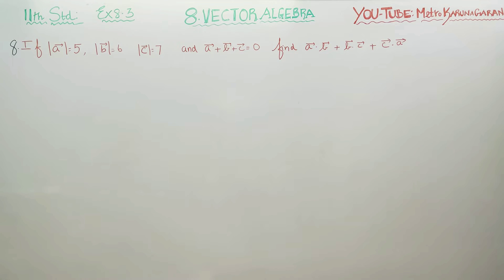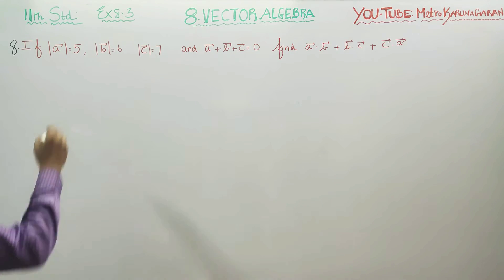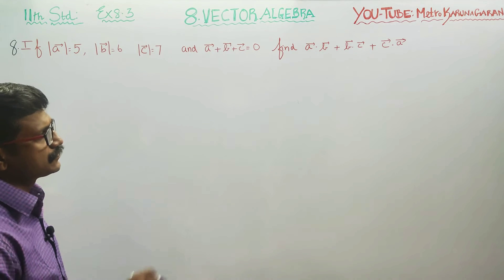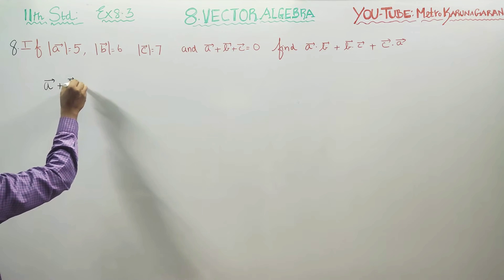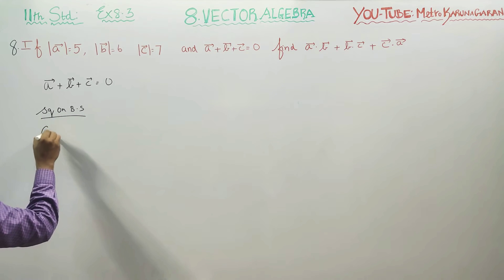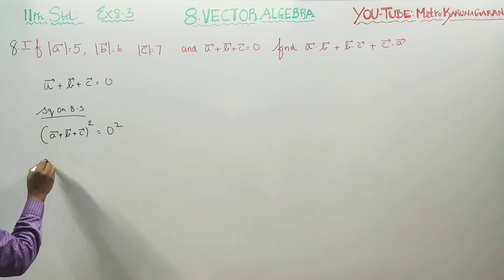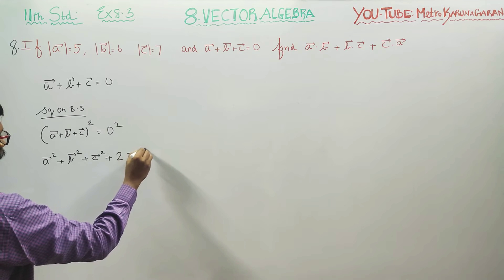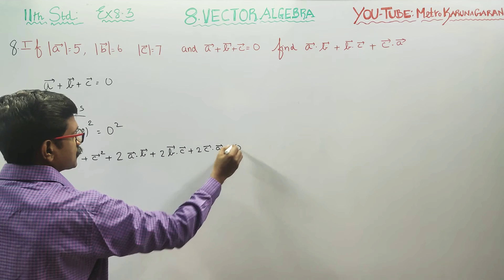11th Std Ex.8.3(8) If |a|=5, |b|=6, |c|=7 and a+b+c= 0 find a.b + b.c+ c.a